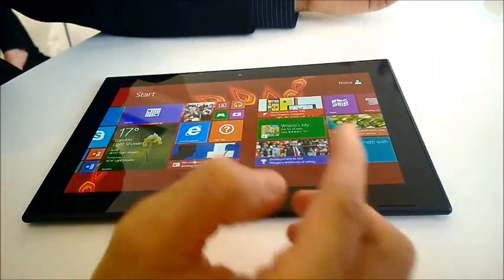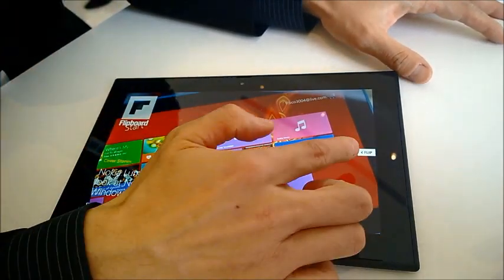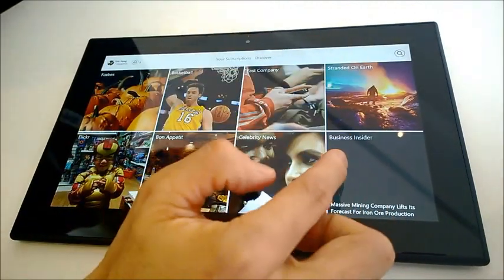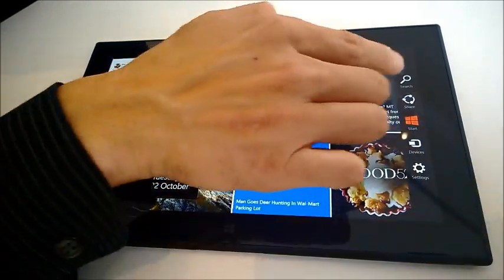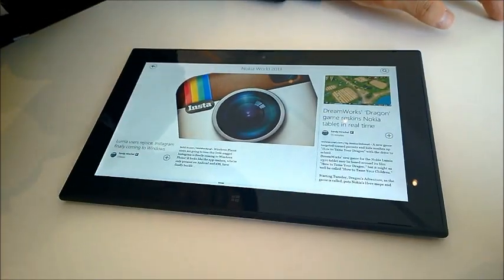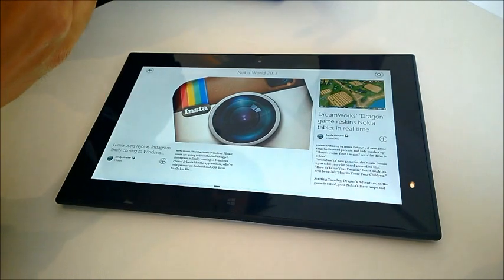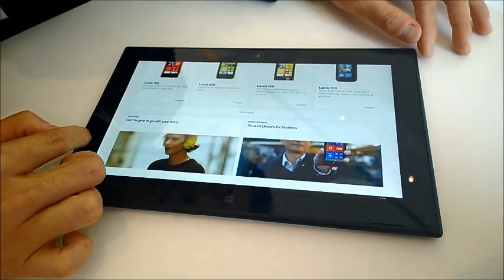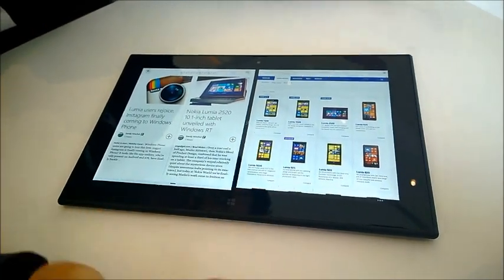Flipboard On Nokia Lumia 2520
During Nokia World 2013, Flipboard CTO Eric Feng gave us a rundown of some of the new features that are coming to the Windows version of the popular social-networking and magazine app.